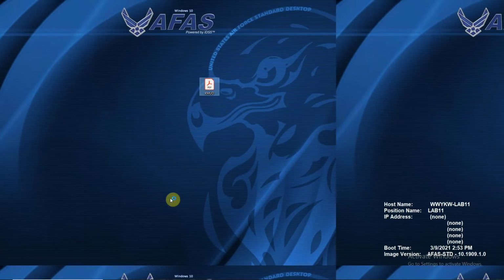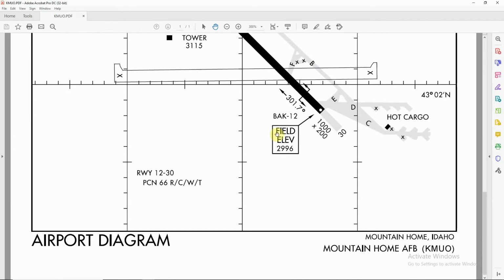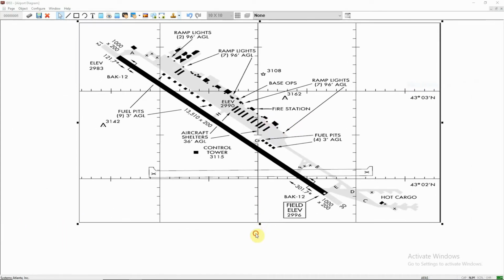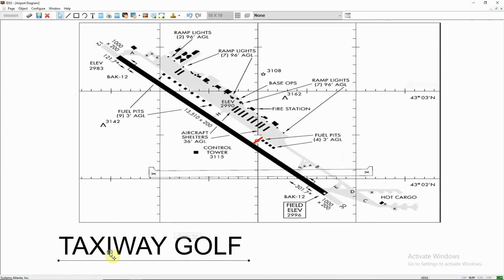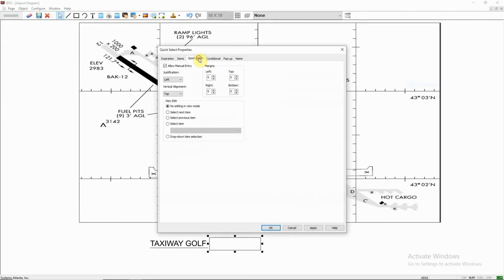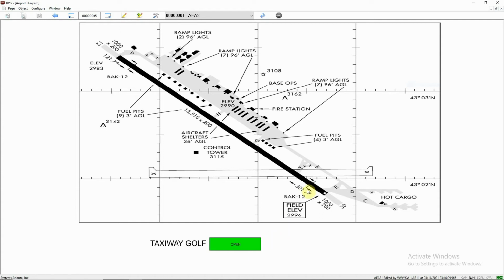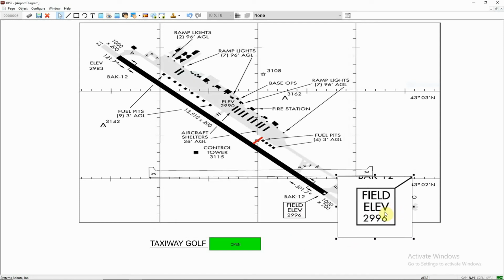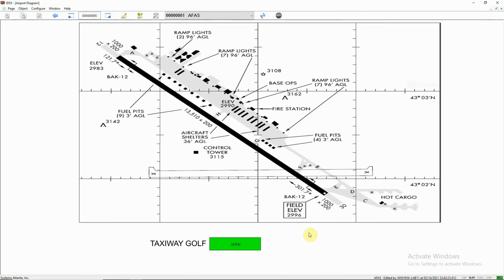Dynamic Diagram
AFAS How to for setting up a Dynamic Airport Diagram.